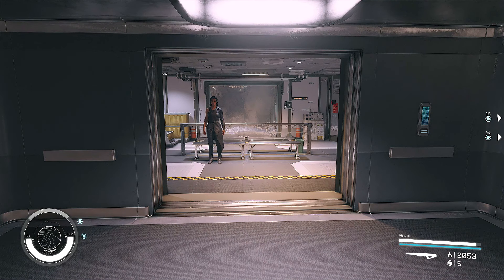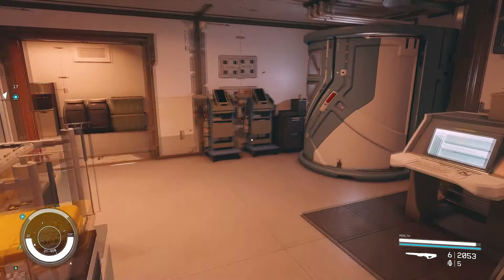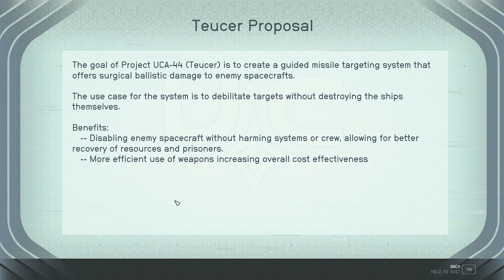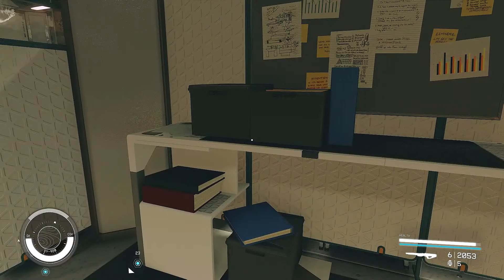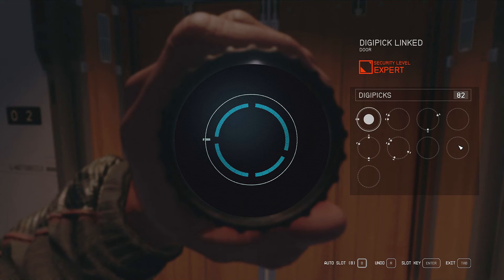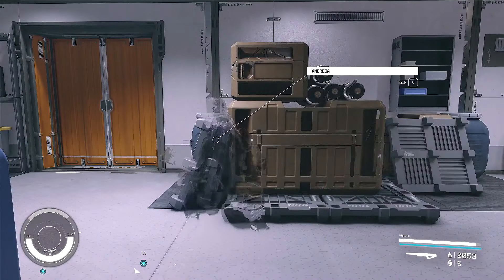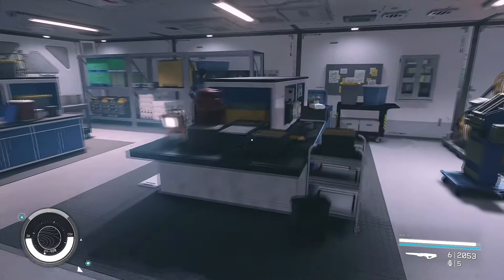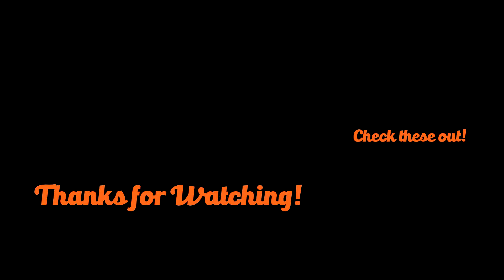Let's Play Starfield Episode 189 - Walk On By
We take a different approach to locating the ComSpike on starstation SY-920.